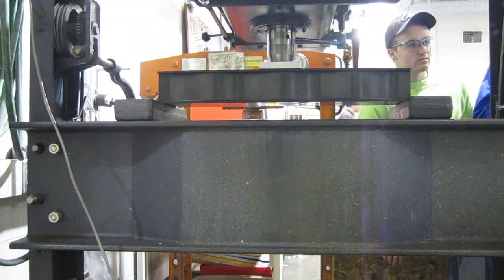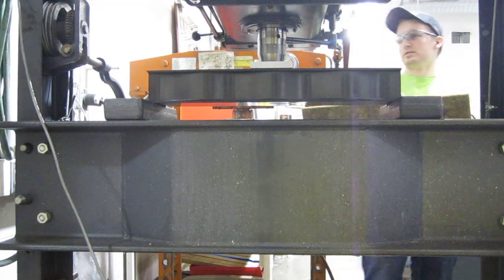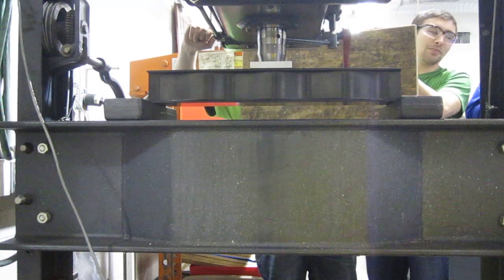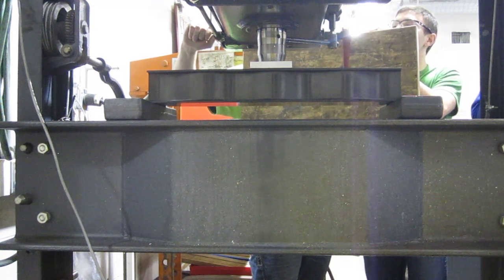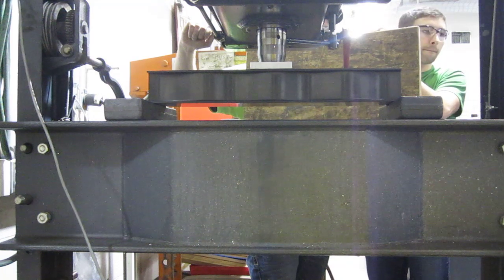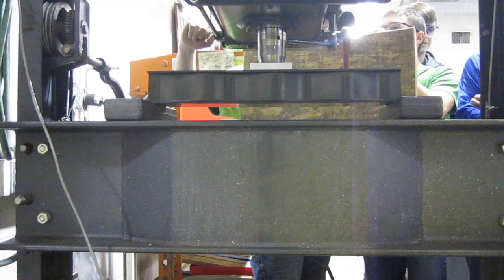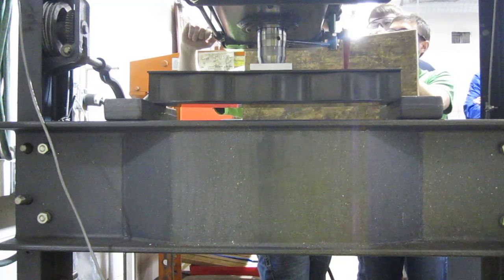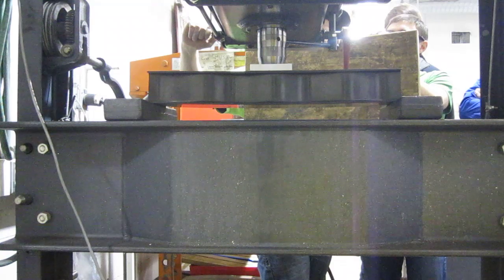WWU Sine-Wave Beam Hydrolic Press Test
We broke our Sine-Wave Beam last night in the VRI using a hydraulic press.  It breaks at 1:57 at 26,656lbs.